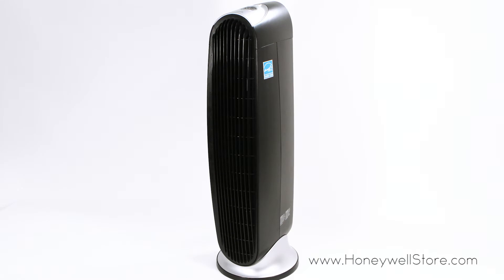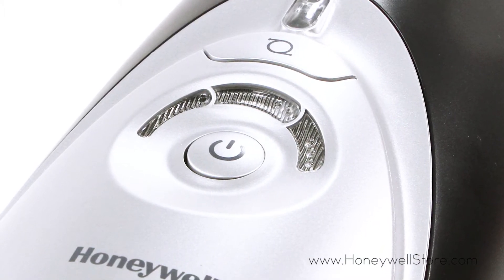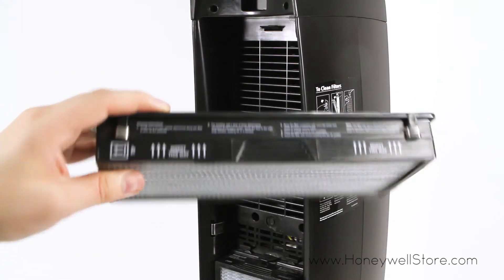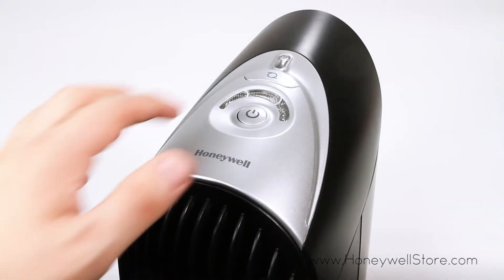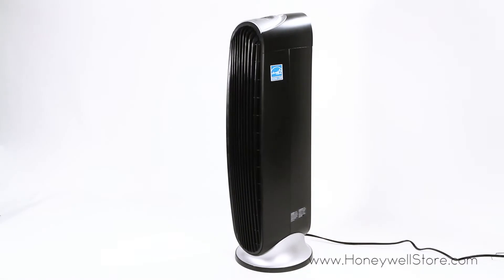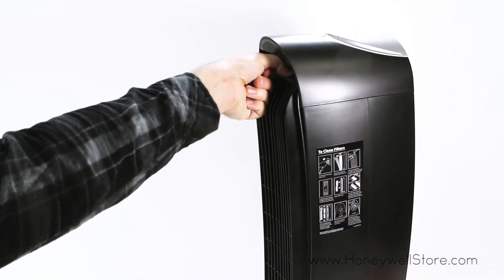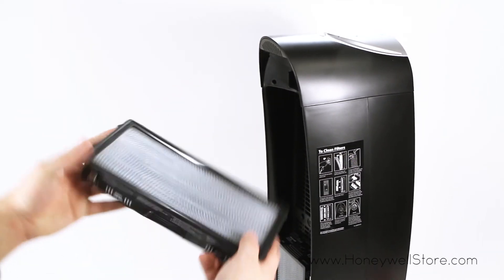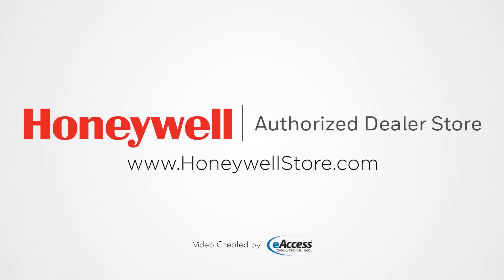Honeywell QuietClean Tower Air Purifier with Permanet Filters (HFD-120)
The Honeywell QuietClean Tower Air Purifier features high efficiency air cleaning with permanent, washable filters, saving you money on expensive replacement filter costs. The HFD-120-Q distances itself substantially by properly utilizing IFD filters that trap particles without interrupting and disrupting the flow of air. In terms of performance, this air purifier has outstanding value and is capable of circulating the air up to 5 times every hour. This sleek and highly portable tower air purifier effectively and quietly entraps a variety of harmful indoor particles such as dust, pollen, pet dander and tobacco smoke. Energy Star rated and certified, this product features patented washable filters that can be easily rinsed. A boosted oscillation allows for extended coverage and is capable of servicing large rooms. The overall particle reduction is dependent on many factors. These include the amount of air processed, pollutant type and pollutants introduction rate.